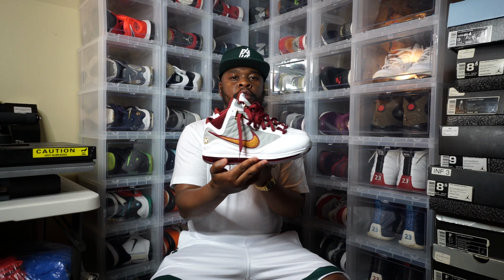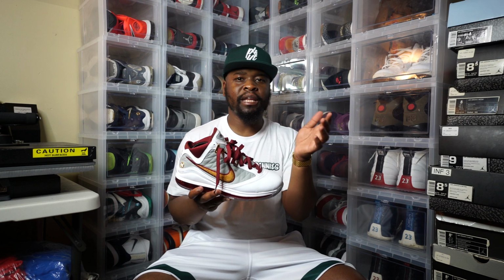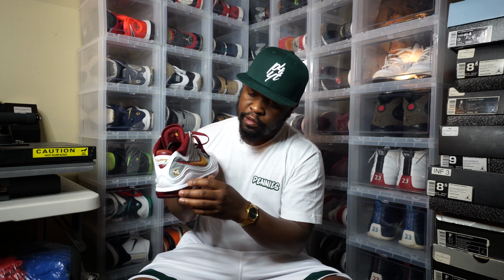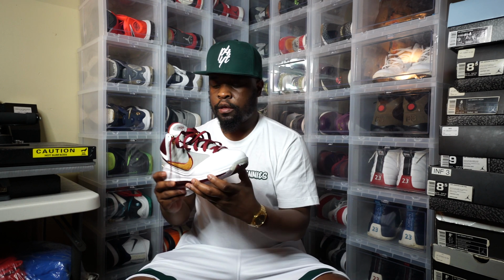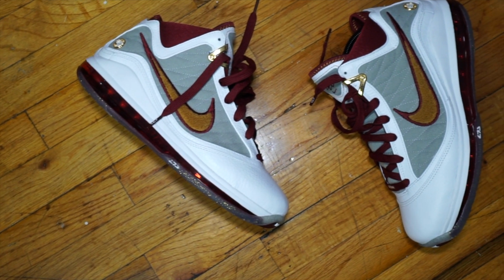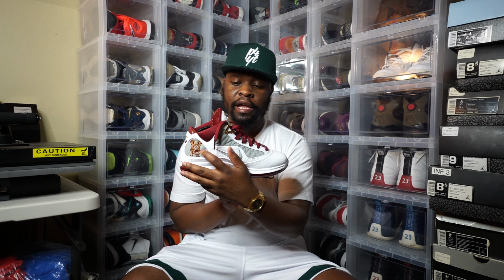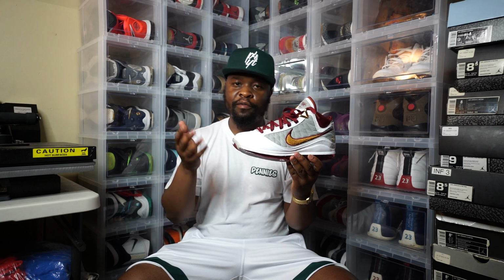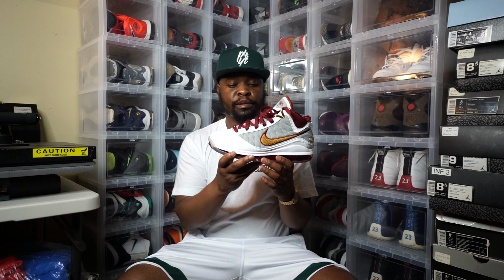Nike Lebron 7 QS "MVP" 2020 Release On Foot & Unboxing Review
In this Episode of Penny For Your Thoughts we are reviewing the Nike Lebron 7 "MVP" listen as i break down each detail of this shoe.

We can Also be reached on Instagram and Twitter @Penny_4YT

We keeping 100 not a penny less

Artwork By - @Charlieroc163